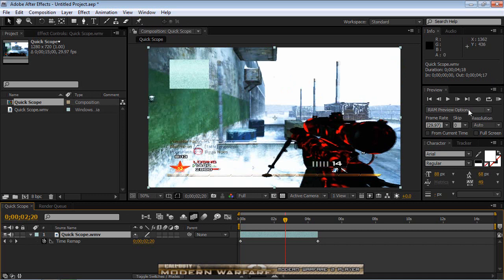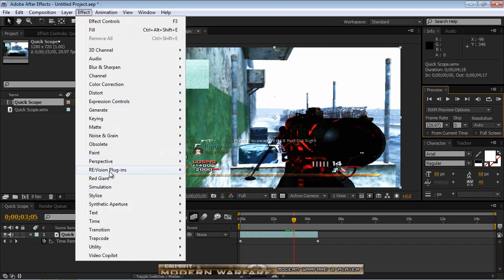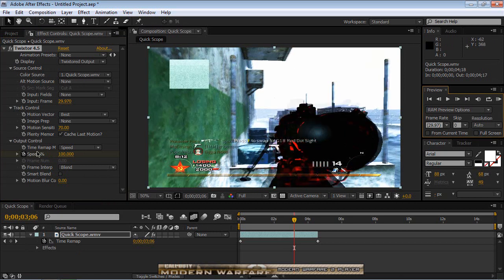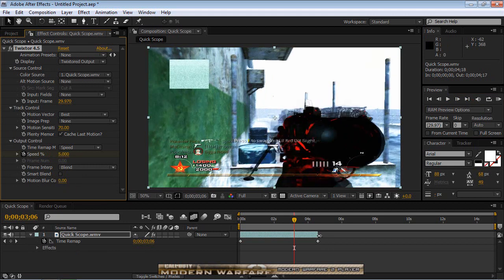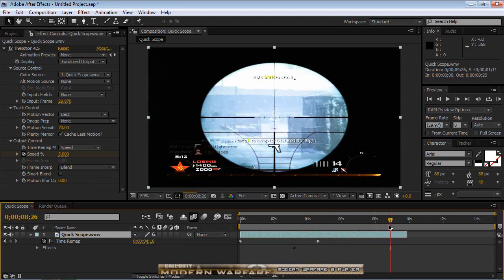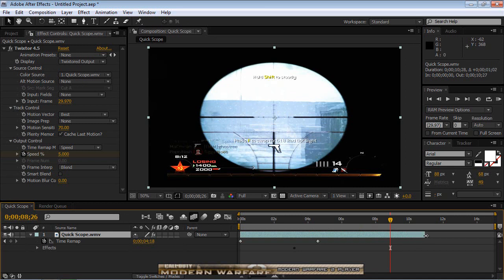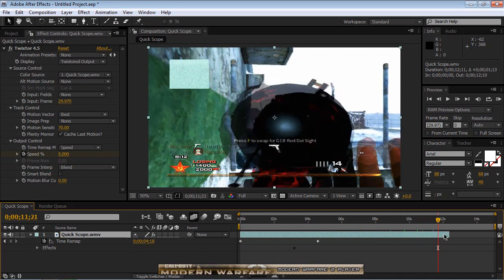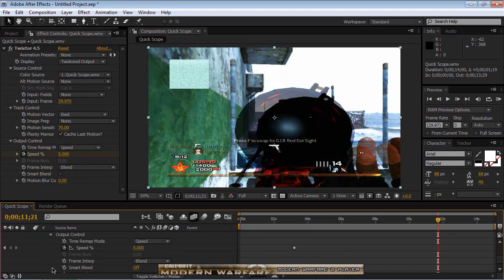Adobe After Effects CS4 Twixtor Tutorial - COD Montage Editing Ep. 1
In this video I show you how to use the Twixtor plug-in in Adobe After Effects CS4. This effect is simple to do but you get a whole lot out of it.